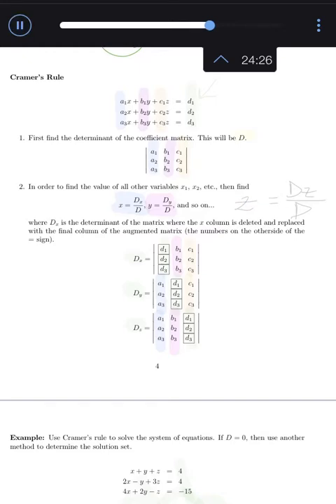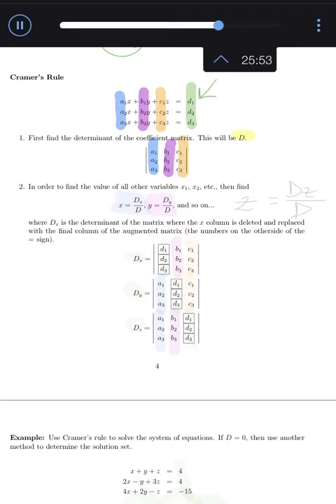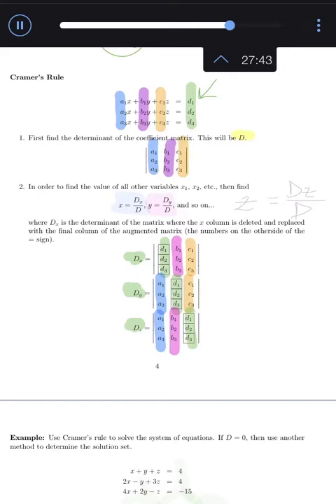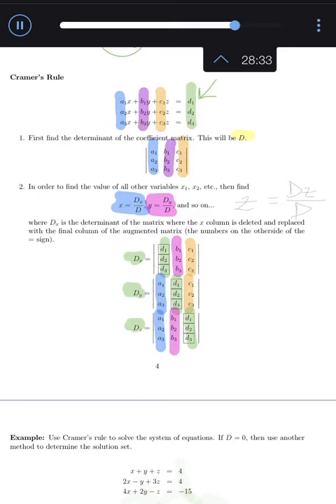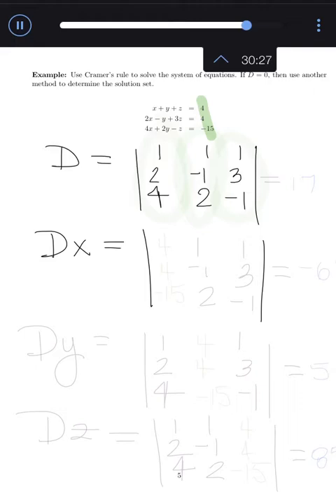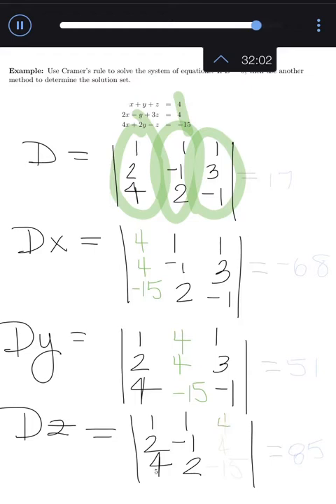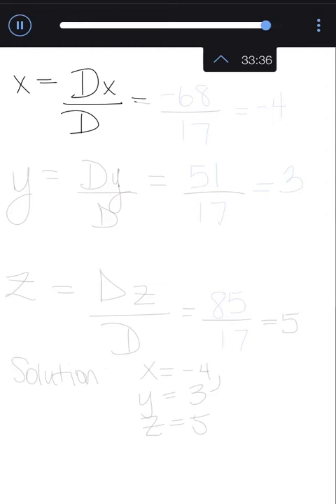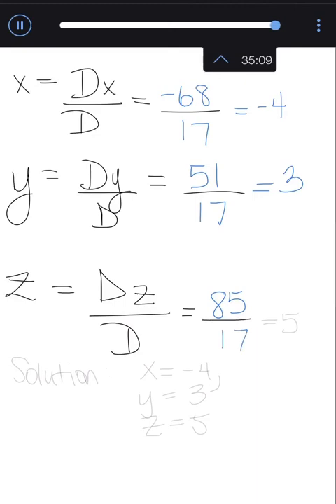MAC 1140 Chapter 9 Section 3 Part 5